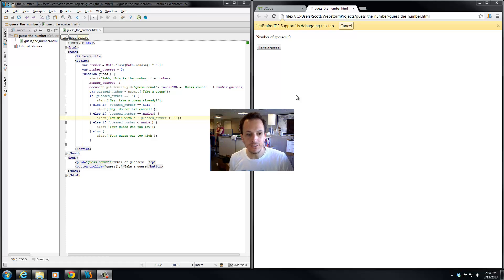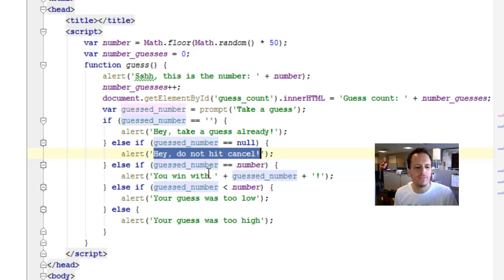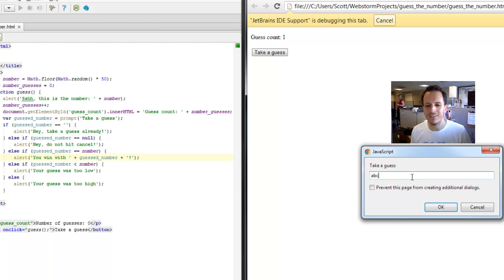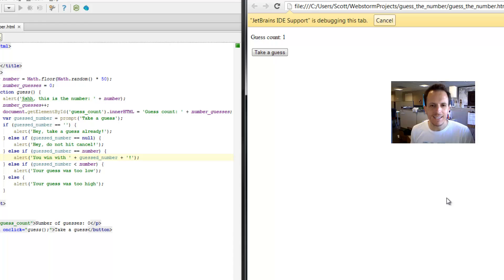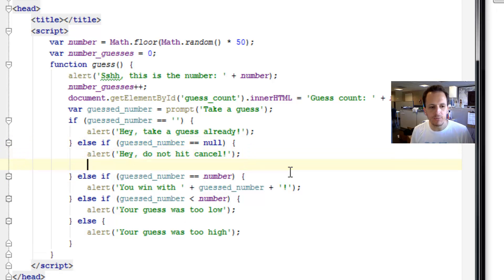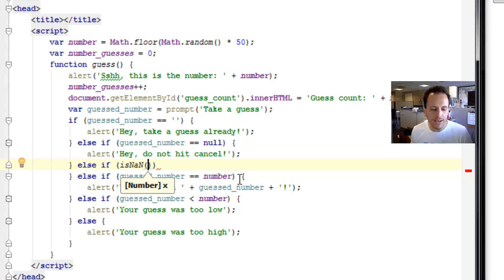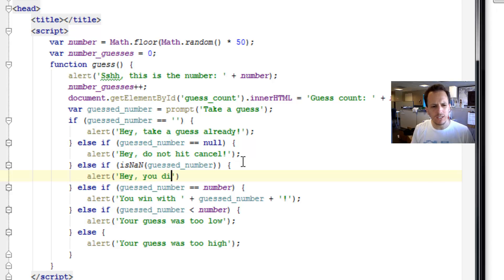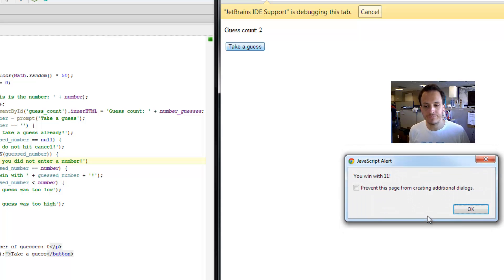isNaN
The built-in isNaN() function.